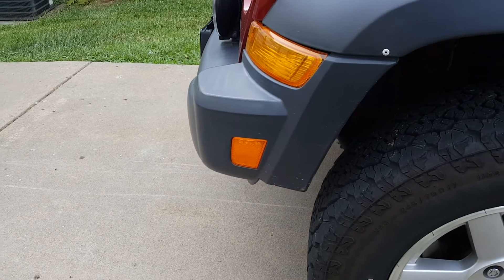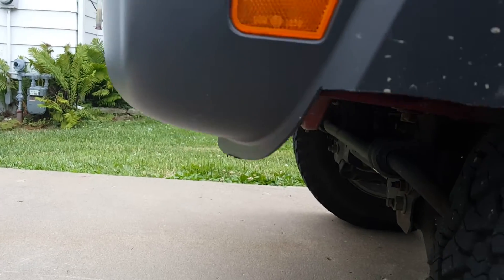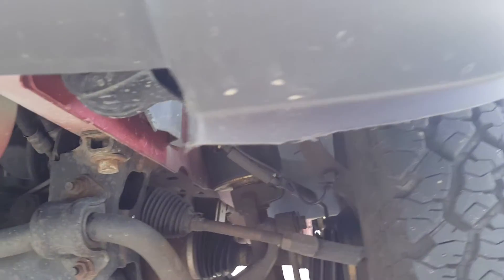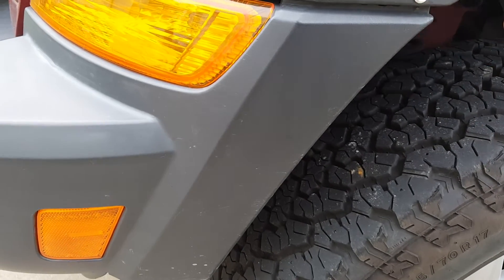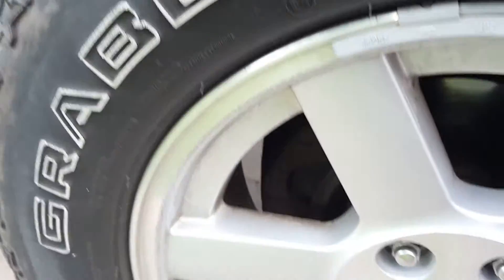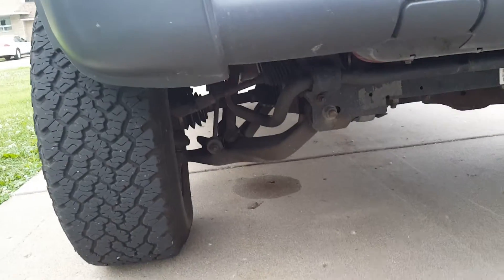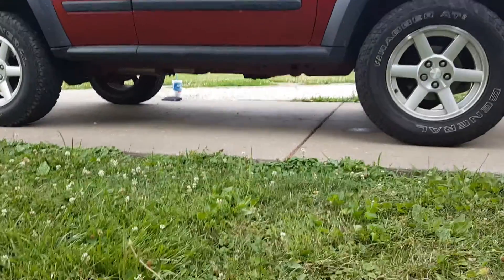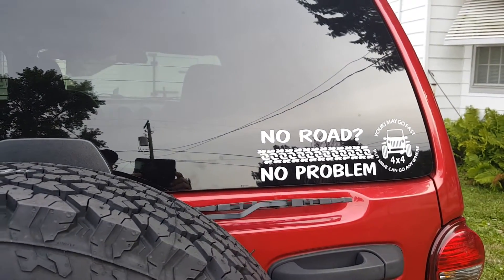2007 jeep liberty update